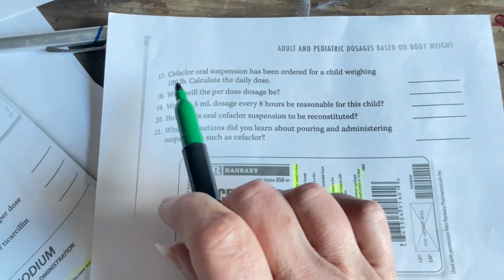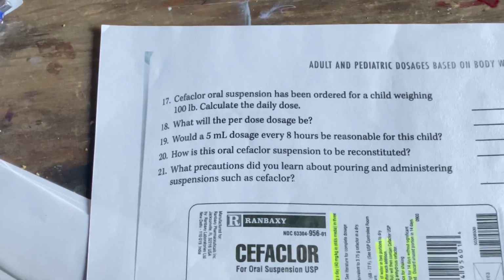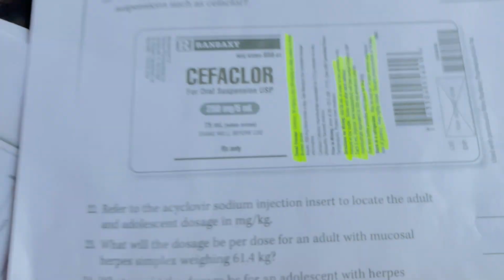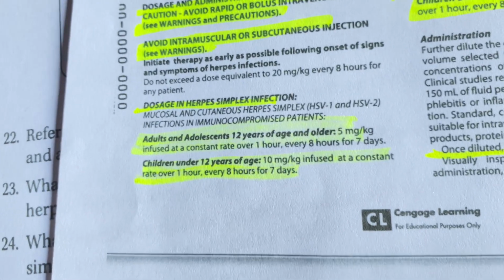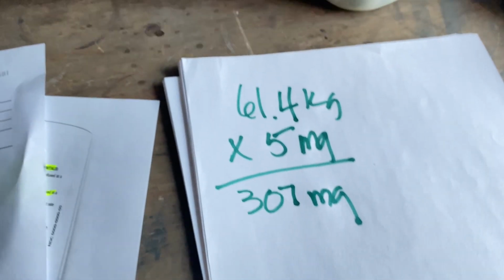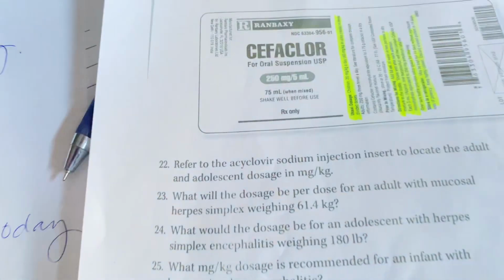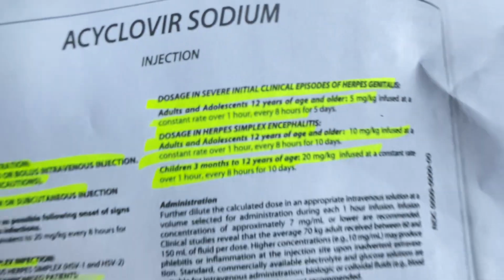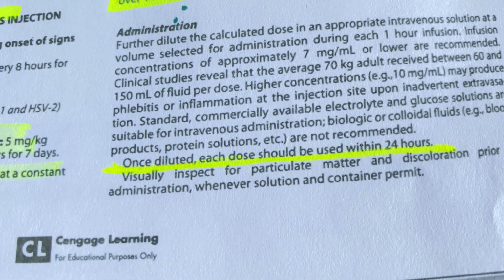Safe dose range using label information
This video takes you step by step thru medication labels that have different manufactures range and suggested strength depending on the specific illness.